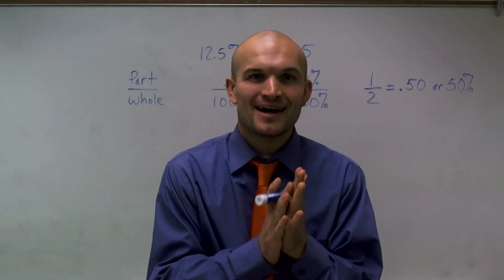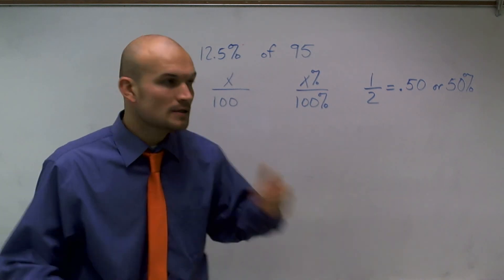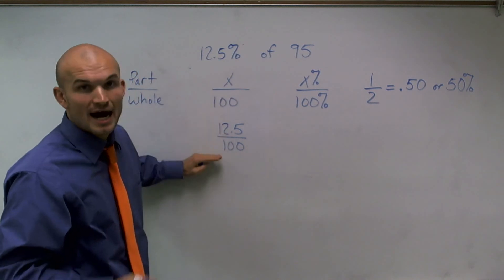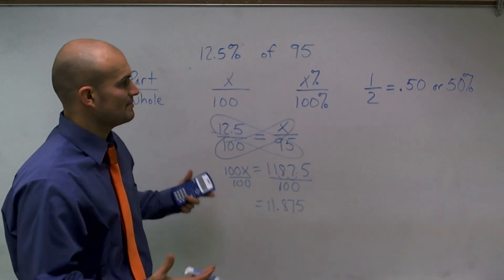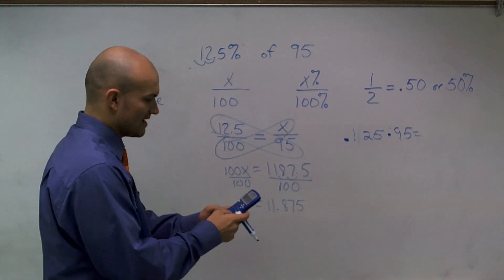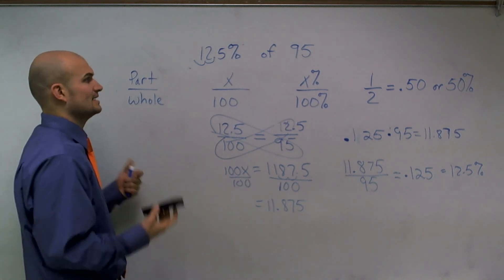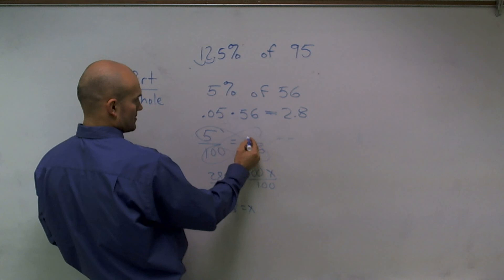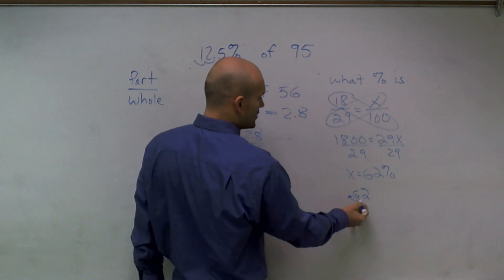Pre-albebra Percentages - free math help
I show how to solve math problems online during live instruction in class. This is my way of providing free tutoring for the students in my class and for students anywhere in the world. Every video is a short clip that shows exaclty how to solve math problems step by step. The problems are done in real time and in front of a regular classroom. These videos are intended to help you learn how to solve math problems, review how to solve a math problems, study for a test, or finish your homework.I post all of my videos on youtube but if you are looking for other ways to interact with me and my videos you can follow me on the following pages: